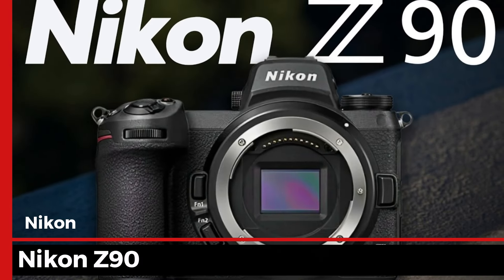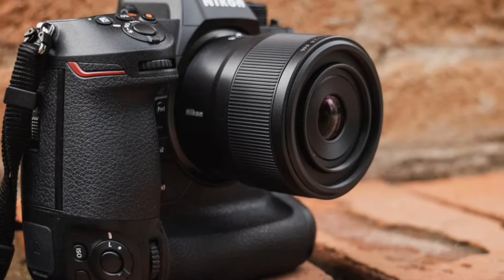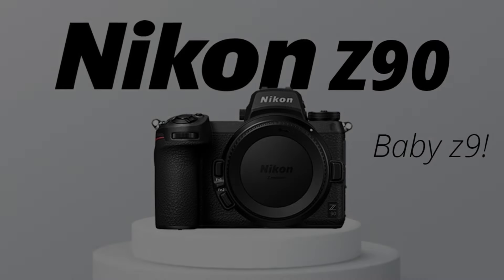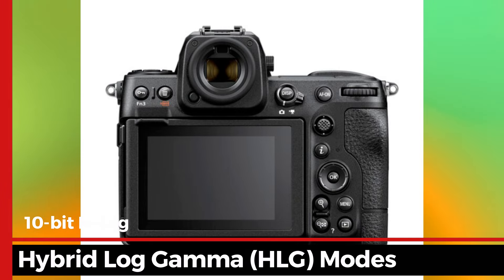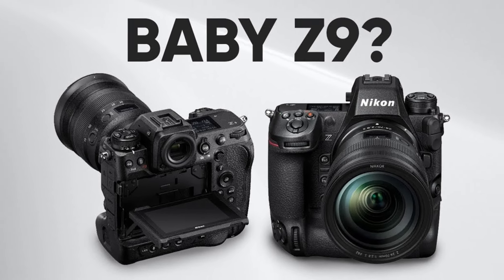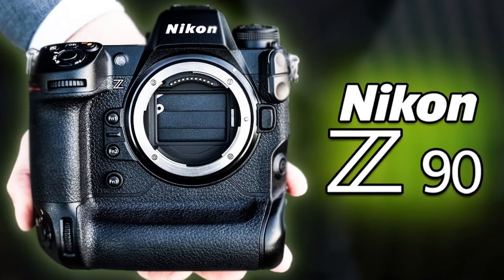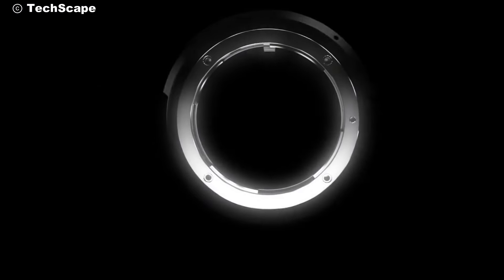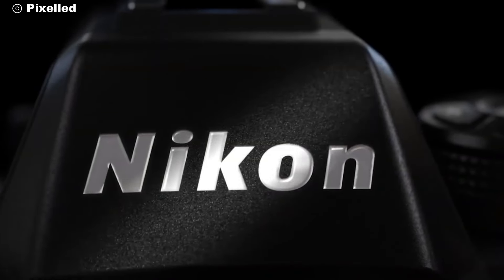Nikon Z90 Unleashes Unseen 40-Megapixel Power!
The Nikon Z90 unleashes a new era of photography with its unseen 40-megapixel power, designed to capture every detail with stunning clarity. This revolutionary camera is not just about high resolution; it’s about transforming how you see the world. With advanced features like lightning-fast autofocus, enhanced low-light performance, and 4K video recording, the Nikon Z90 is perfect for both professionals and enthusiasts looking to elevate their craft. In this video, we dive deep into what makes the Nikon Z90 stand out from the competition, from its groundbreaking sensor technology to its robust build quality that’s ready for any adventure. Discover the hidden secrets of its autofocus system that tracks even the fastest-moving subjects, ensuring you never miss a moment. Whether you’re shooting in challenging conditions or just exploring your creativity, the Nikon Z90 offers the tools you need to succeed. Join us as we explore why this camera is set to change the game in 2024 and beyond.